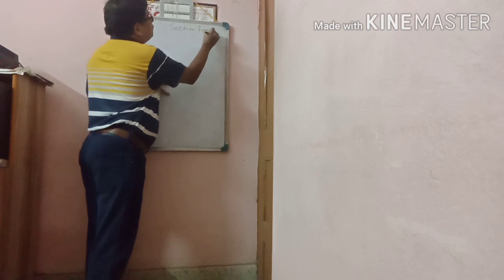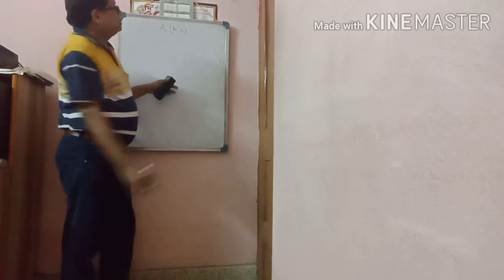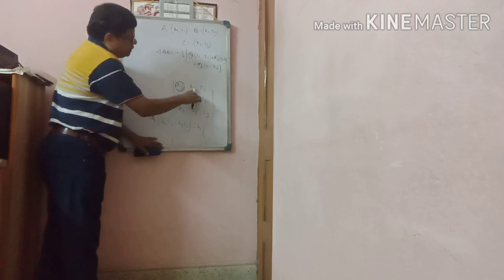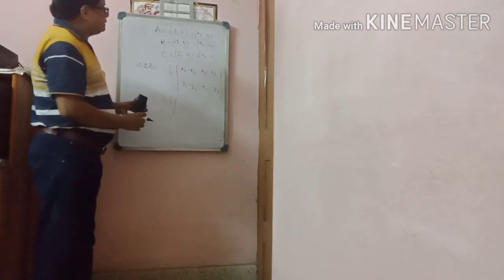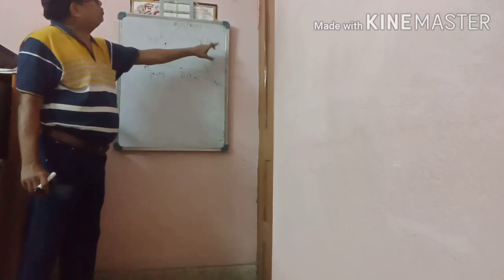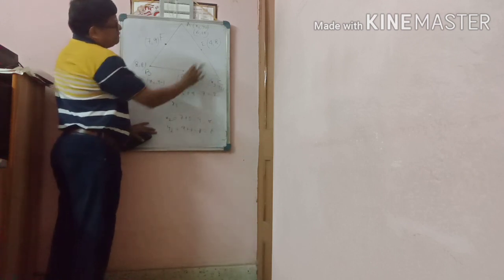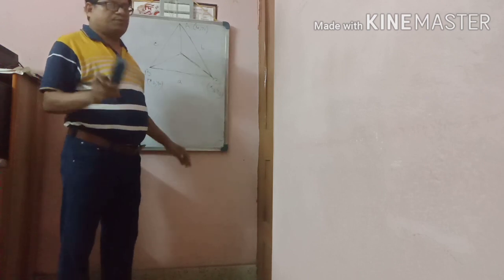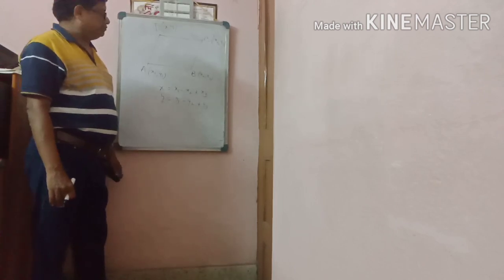COORDINATE GEOMETRY SHORTCUT//TRICK FOR JEE/NDA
Find the area of the triangle in just a second.Solve co-ordinate geometry question